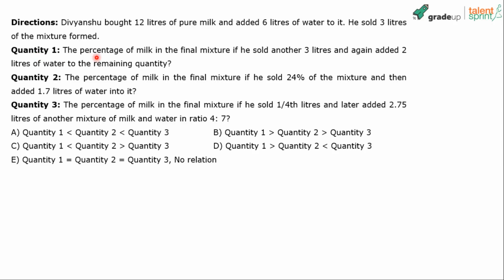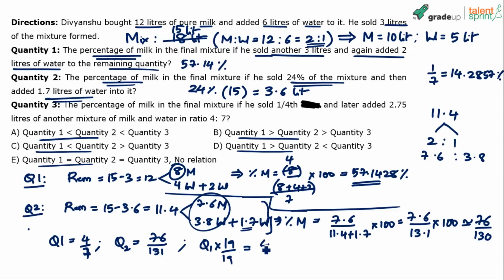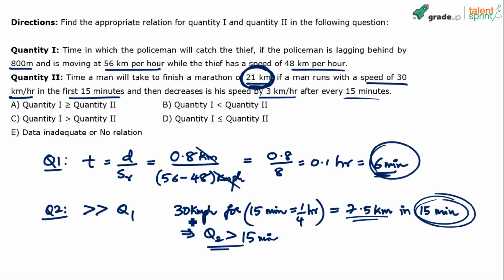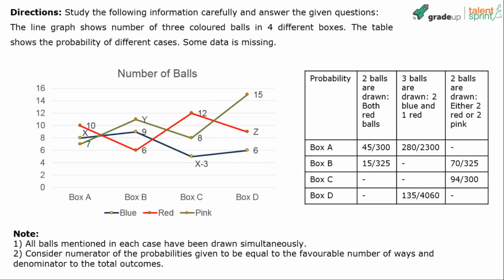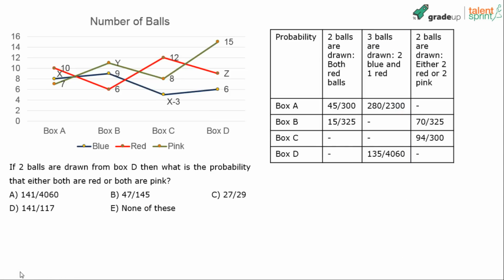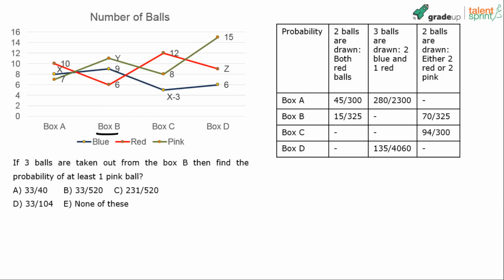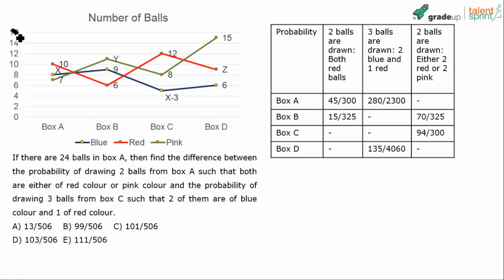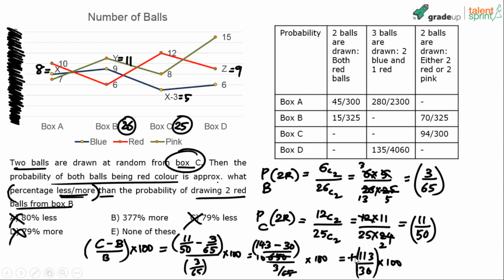IBPS PO Mains 2017- Refresher Series | Data Analysis & Interpretation (Missing Data) | TalentSprint